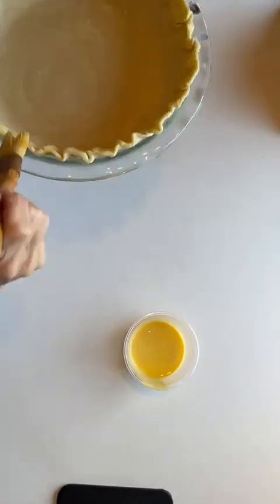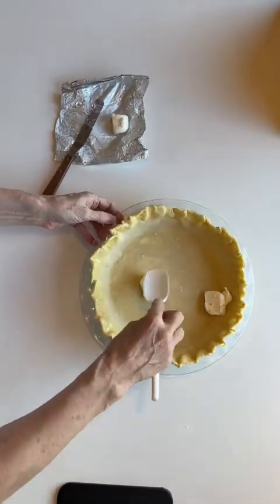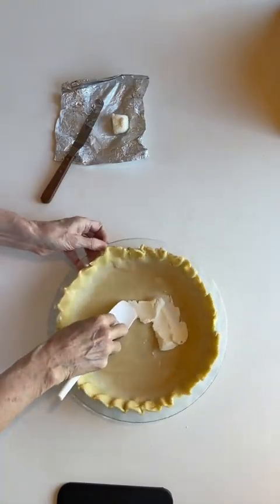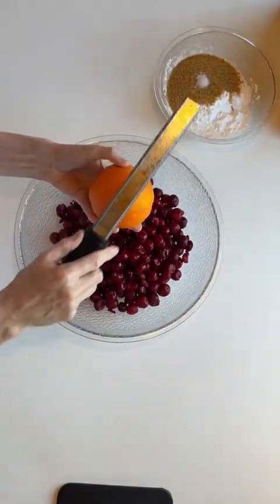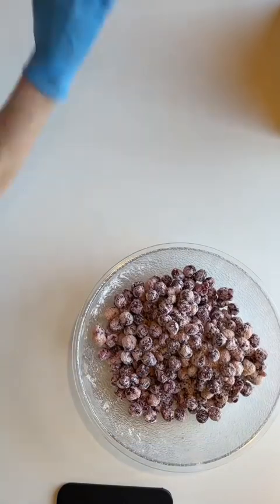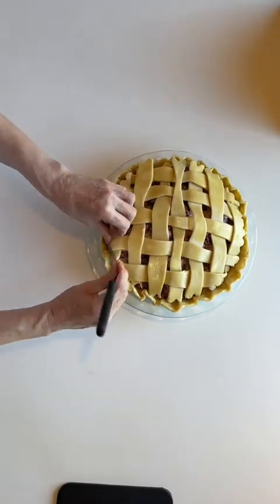sour cherry bourbon pie = Sister Pie